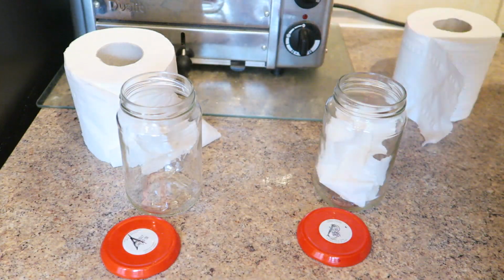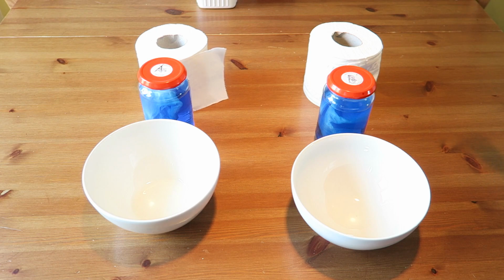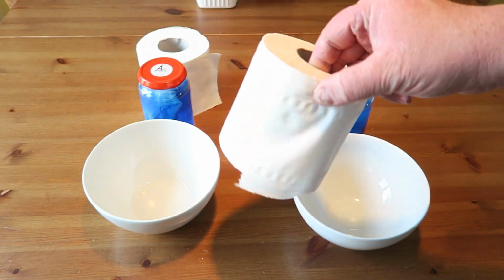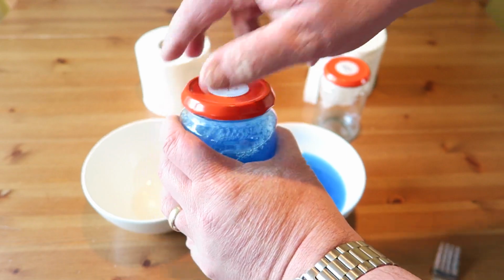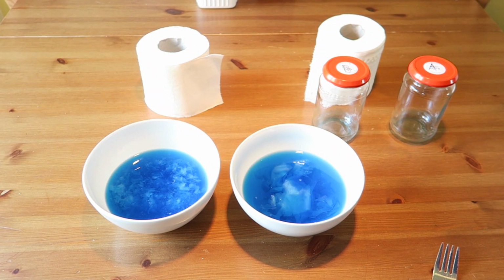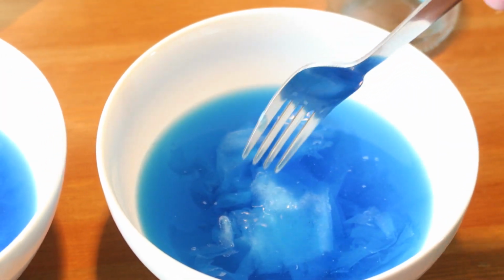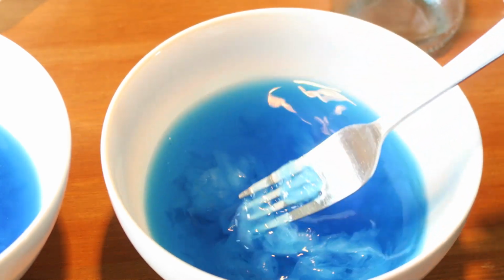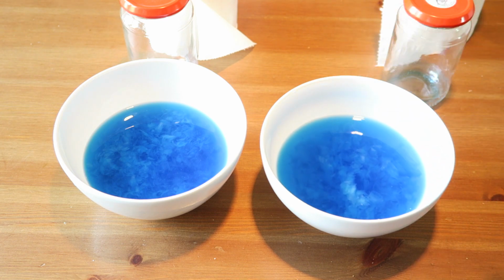Caravan Toilet Paper Comparison - Follow up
This is a follow-up video to show how camping toilet paper & household paper responds to soaking for longer and with added Toilet Chemicals.

The products we used can be found here:
It costs you no extra and it really helps us invest into our channel.

➡️️ Thetford Aqua Soft Quick Dissolving Toilet Tissue

➡️️ Andrex Skin Kind

➡️️ Thetford Aqua Kem Blue Toilet Fluid